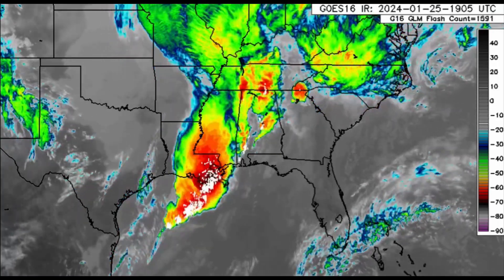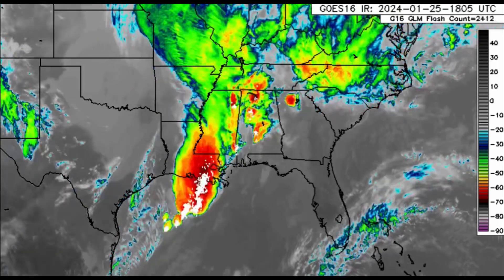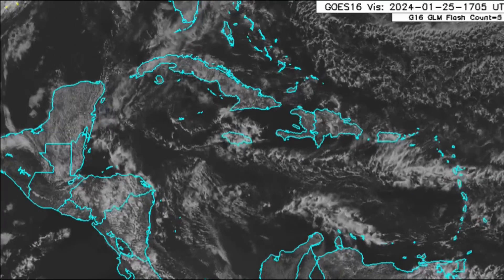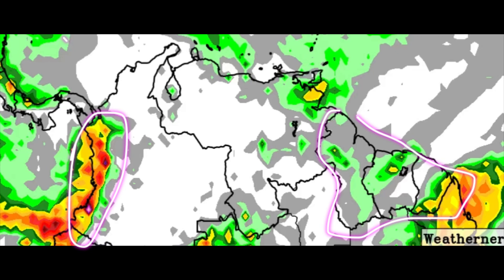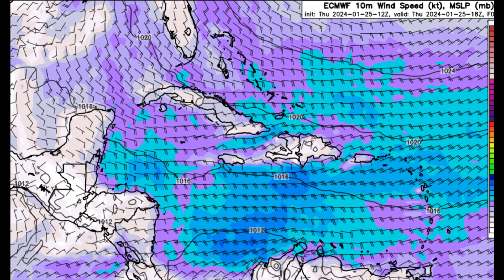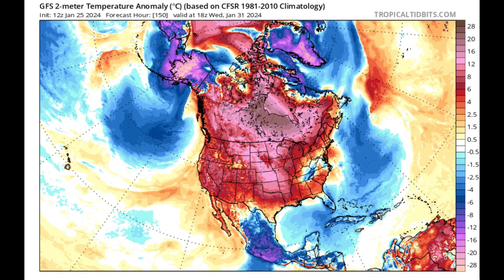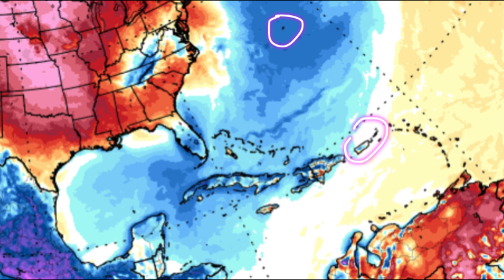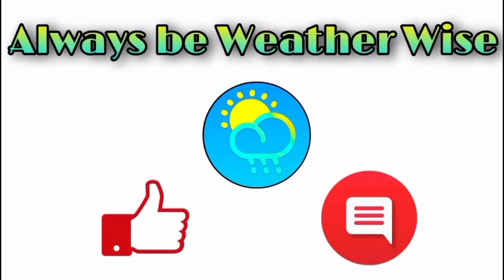Cold air to dip into the Caribbean, Rainy & Windy Pattern Persists• 25/01/24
Hi everyone, this update brings you up to the latest on what is happening across parts of the North Atlantic.